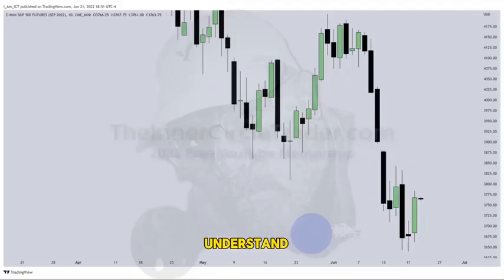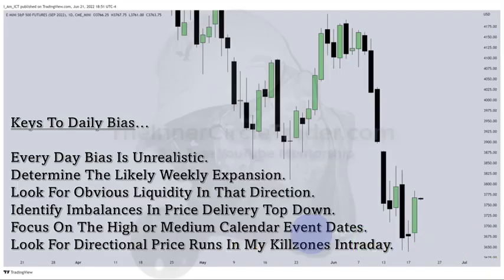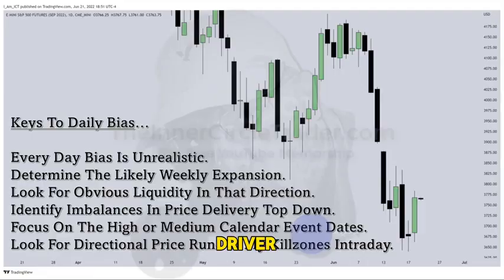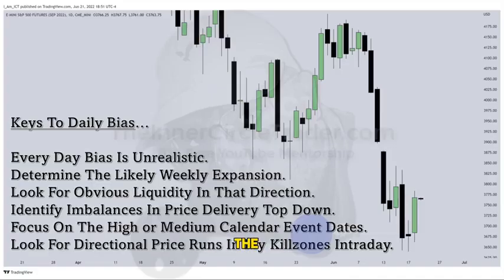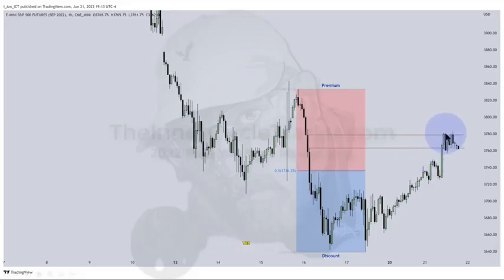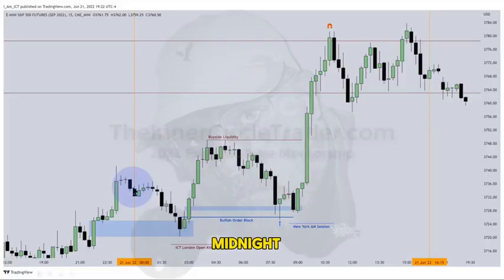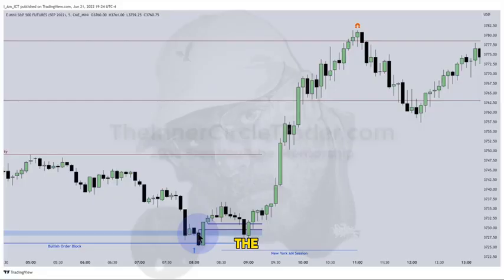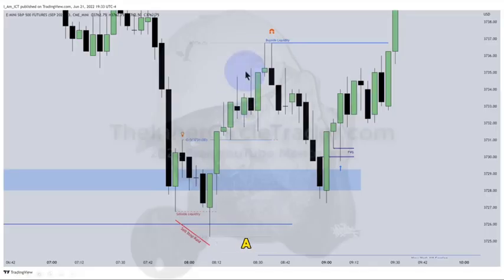ICT Lecture Master ICT Daily Bias Premium Discount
ICT Lecture: ICT’s Power of 3 Secrets for Daily Bias & NY PM Session Mastery